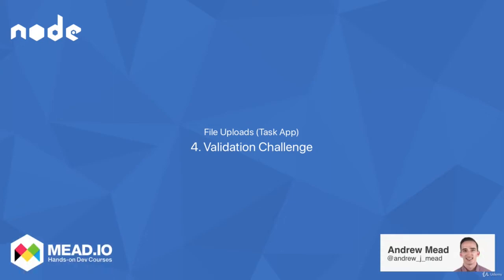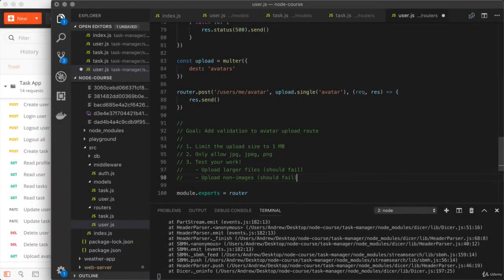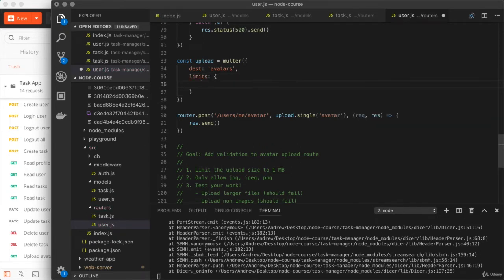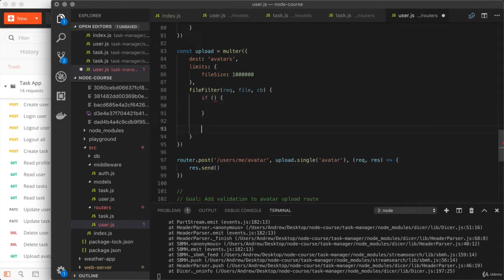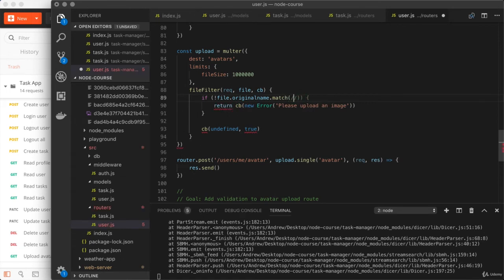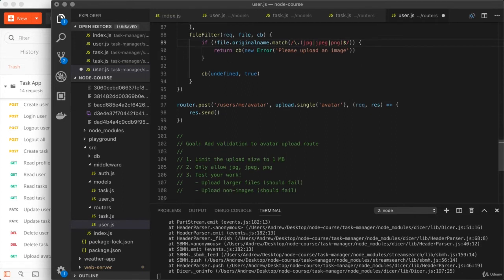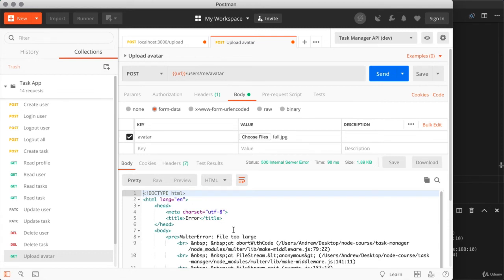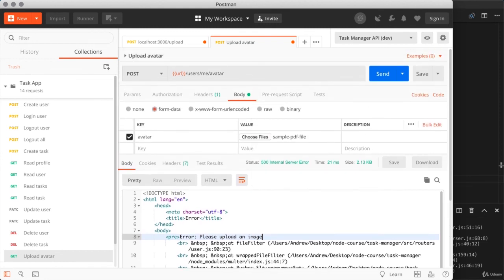Validation Challenge [The Complete Node.js Developer Course (3rd Edition) 2021]